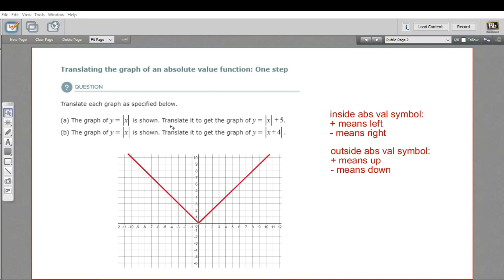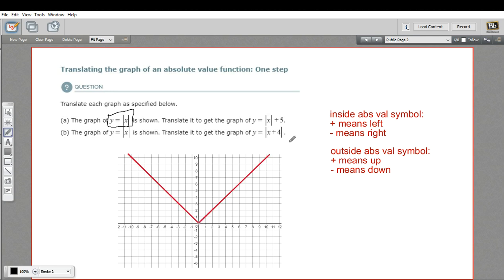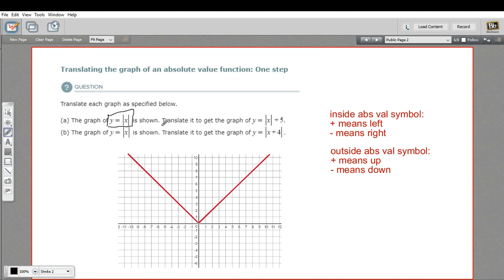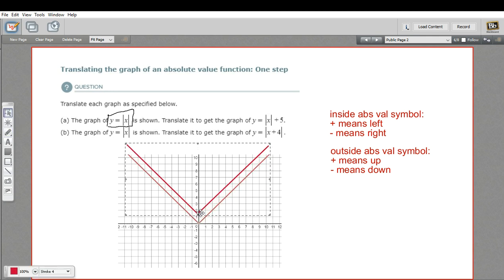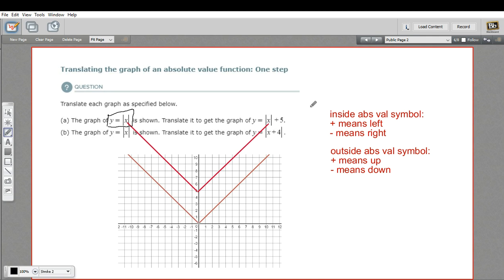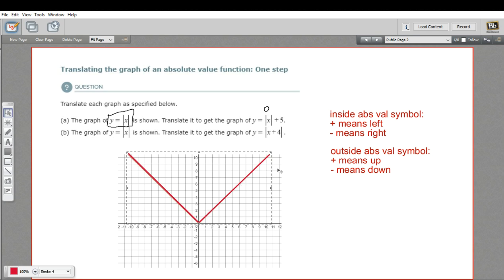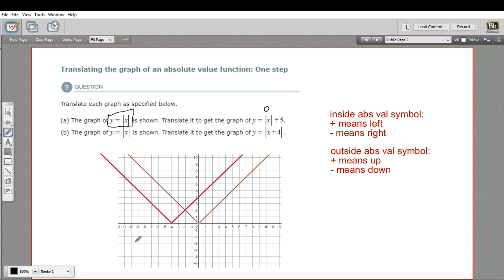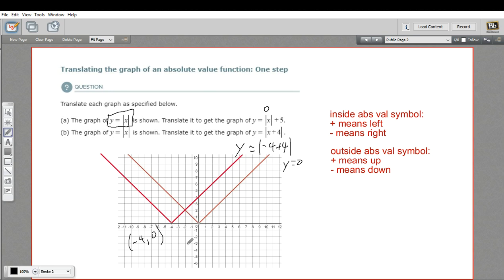Translating the graph of an absolute value function - one step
How to translate the graph of an absolute value function